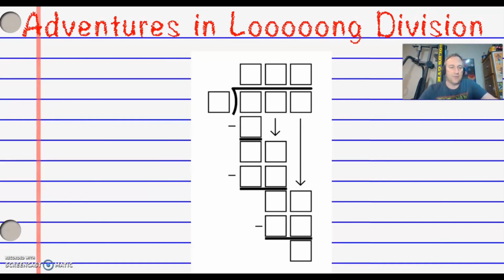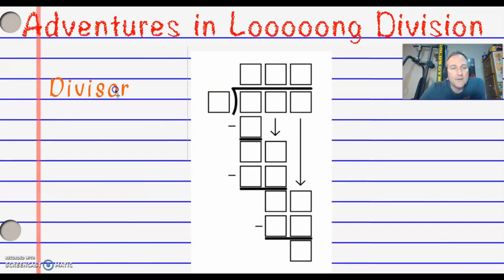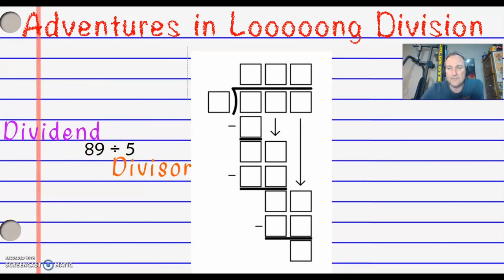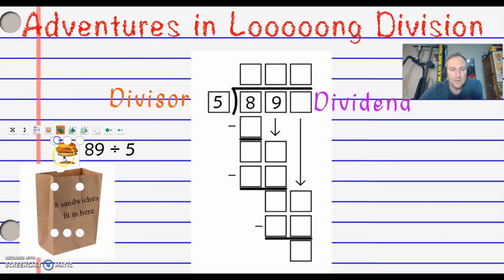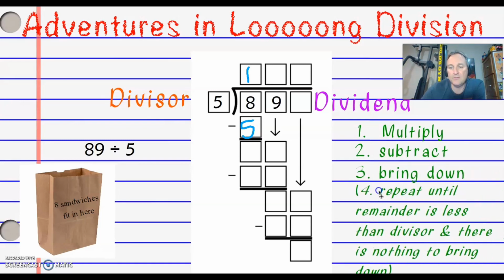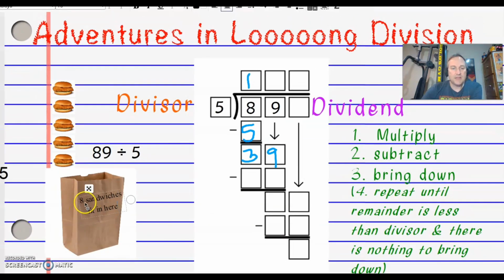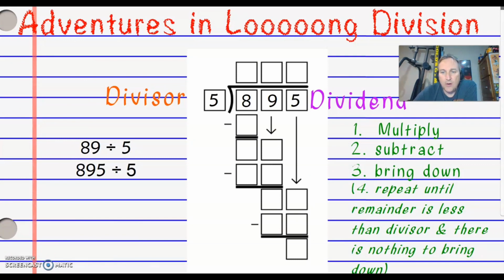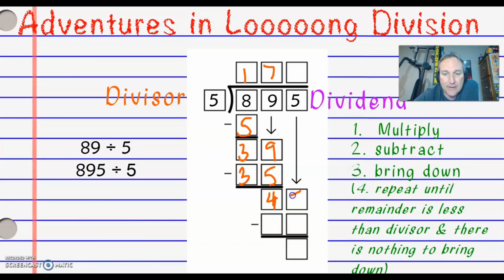How To Do Stuff Episode 31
Time for. wait for it...LONG DIVISION!! It's episode 31!!